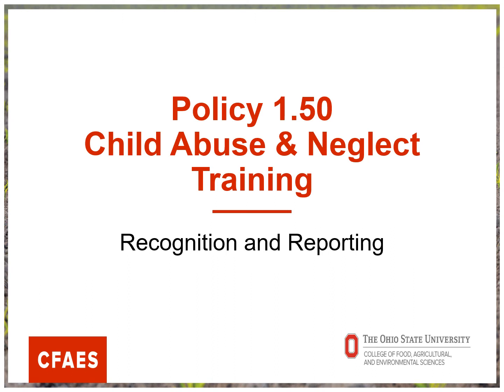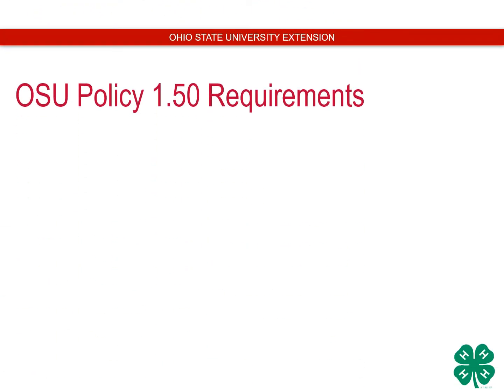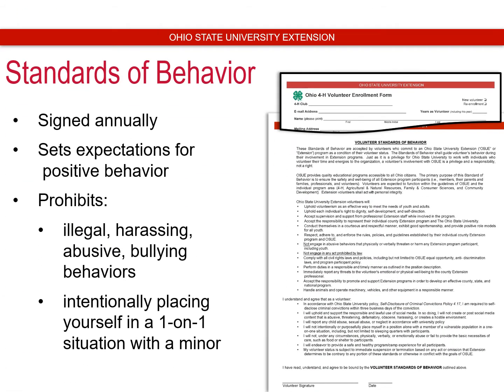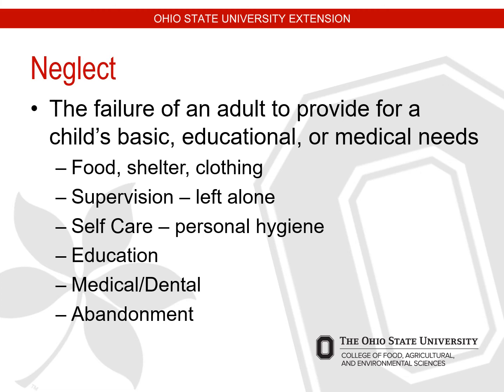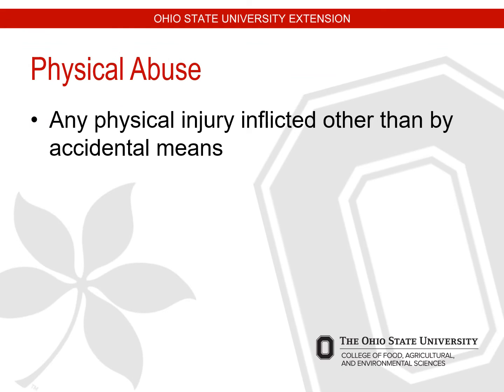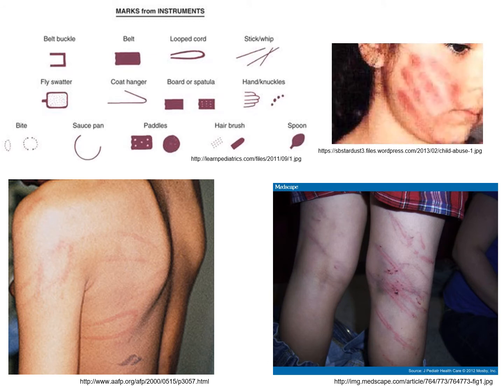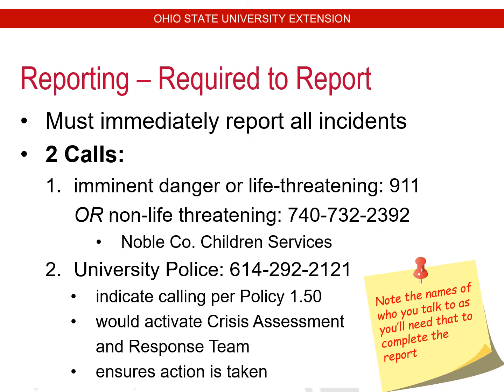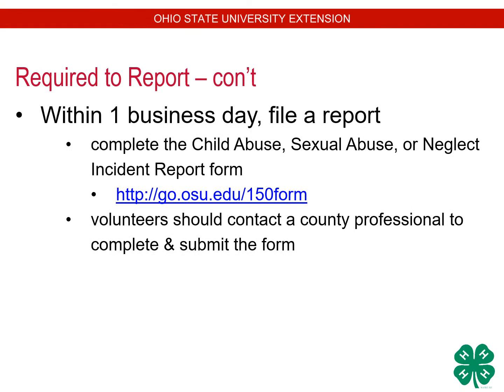Reporting Policy 1 50 Training 2020 Noble